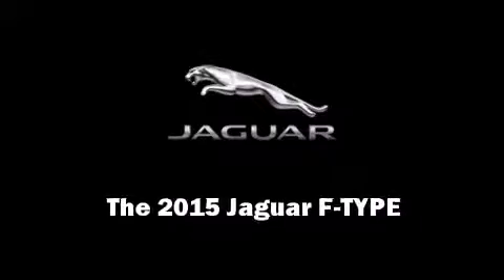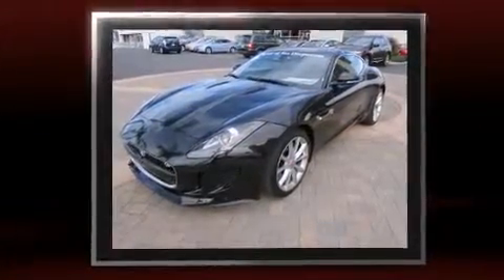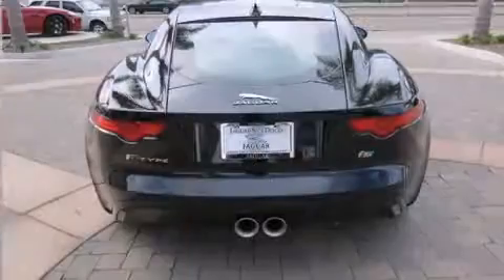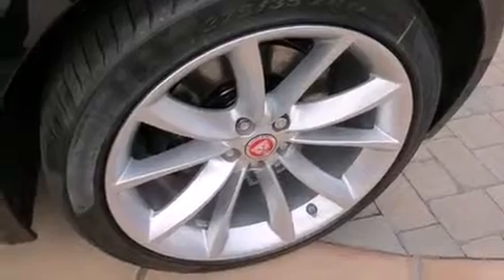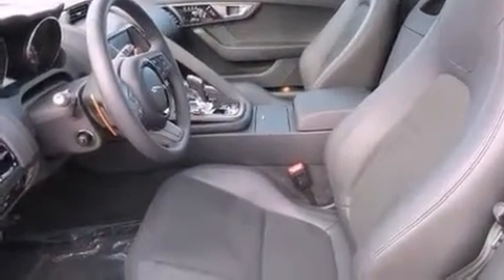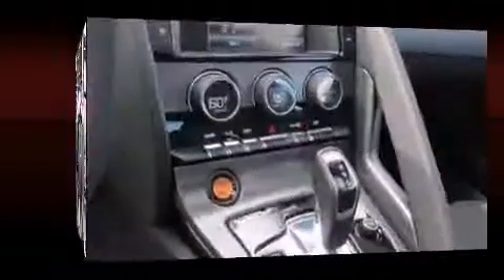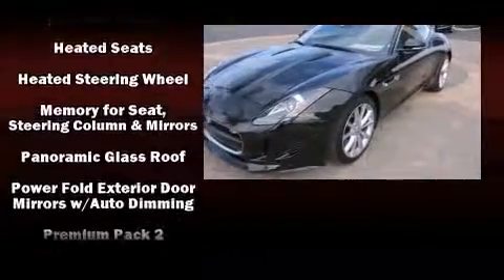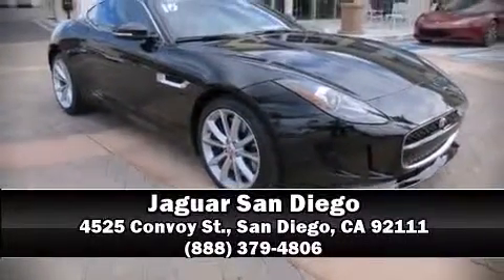2015 Jaguar F-TYPE S in San Diego, CA 92111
4525 Convoy St.

Discerning drivers will appreciate the 2015 Jaguar F-TYPE. This 2 door, 2 passenger coupe offers the latest in technological innovation and style. Jaguar made sure to keep road-handling and sportiness at the top of it's priority list. Smooth gearshifts are achieved thanks to the refined 6 cylinder engine, and for added security, dynamic Stability Control supplements the drivetrain. All of the premium features expected of a Jaguar are offered, including: leather upholstery, a trip computer, an outside temperature display, automatic dimming door mirrors, tilt steering wheel, turn signal indicator mirrors, and power front seats. Everything is where it ought to be, from the dashboard controls to the door locks and window controls. With high intensity discharge headlights illuminating your path, you'll always appreciate maximum visibility. Jaguar also prioritized safety and security by including: dual front impact airbags, front SIDE impact airbags, traction control, brake assist, a panic alarm, and 4 wheel disc brakes with ABS. You'll never lose visibility with rain sensing wipers, which activate automatically when the drops start to fall. We pride ourselves on providing excellent customer service. Stop by our dealership or give us a call for more information.